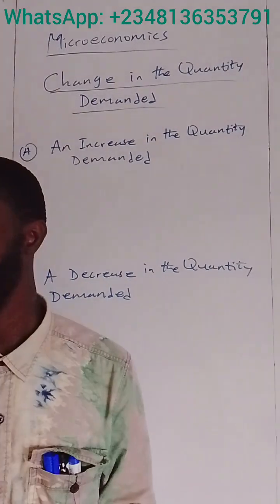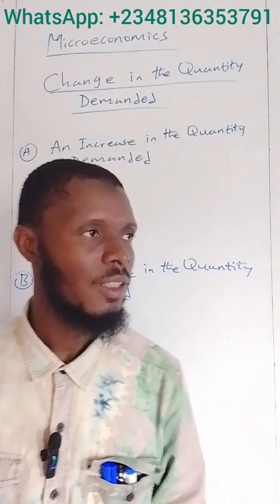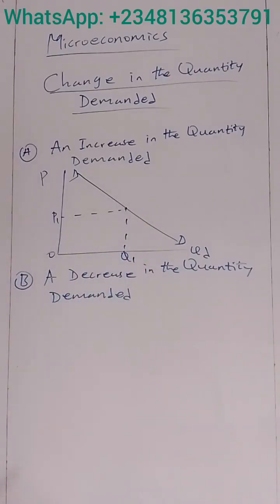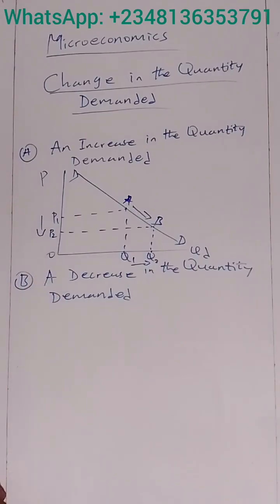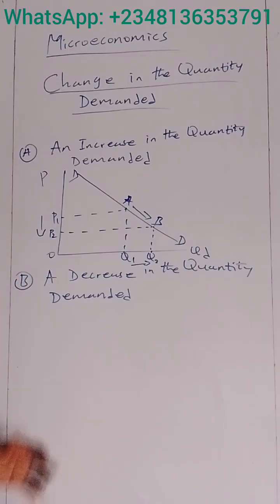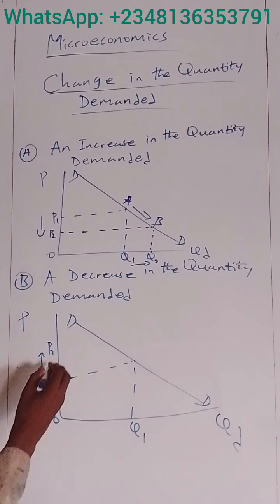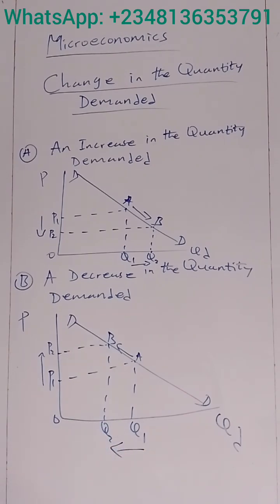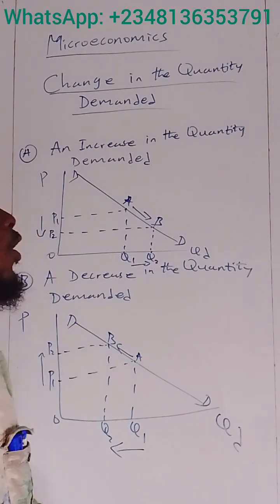Change in the Quantity Demanded